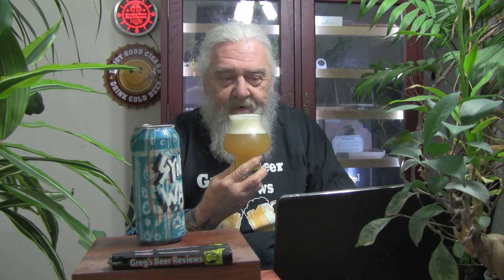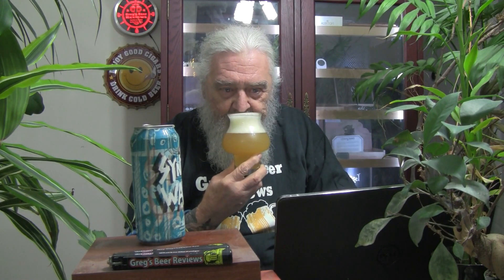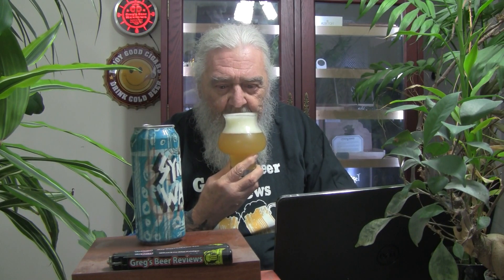Beer Review # 4301 Hop Butcher For The World Synthwave Pale Ale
Hop Butcher For The World Synthwave Pale Ale
my other Youtube channel - mrgregpuckett
BEER SCALE
1=UNDRINKABLE
2=Nasty=F
3=Poor=D
4=Average=C
5=80-84=B-
6=85=B
7=86-89=B+
8=90-94=A-
9=95-99=A
10=100=A+
CHEERS!